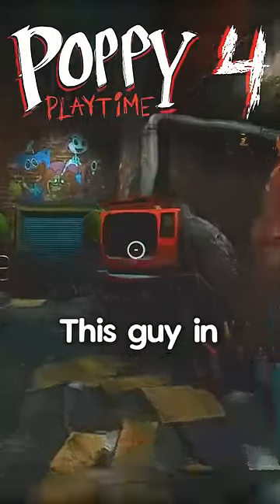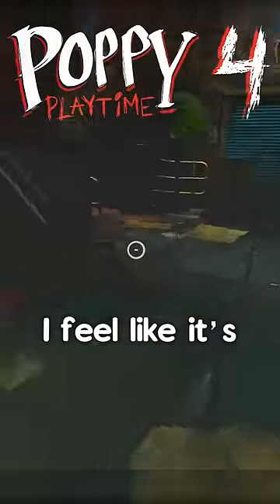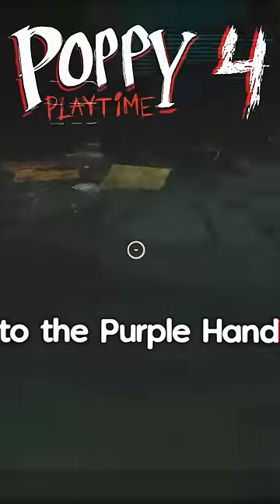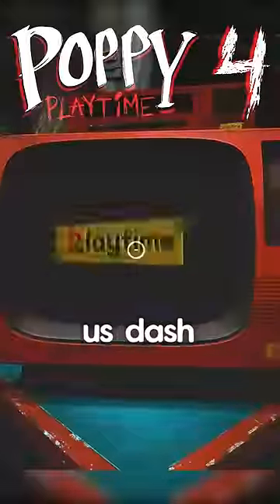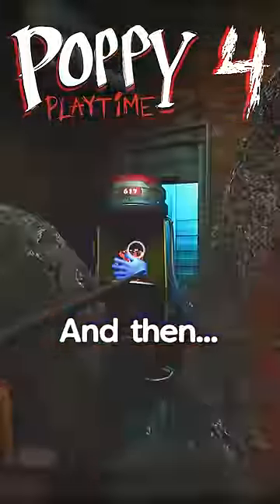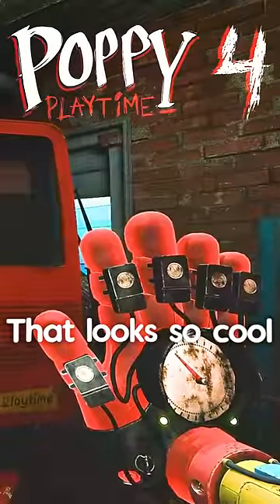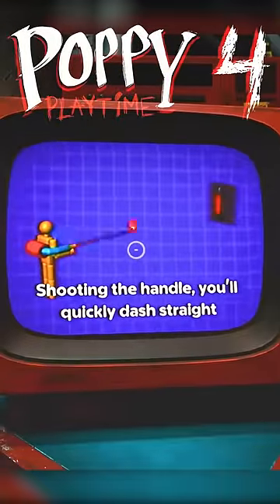What if we use CHAPTER 4 DASH HAND? (Chapter 4 FANMADE) - Poppy Playtime [Concept Reaction]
A new Chapter 4 hand in action! Fanmade

The toys of Playtime Co. are a lively bunch! From Bron to Huggy, Poppy to Mommy Long Legs, CatNap, Miss Delight, Walking DogDay, Playtime does it all! As long as you're at Playtime Co., why not pay the toys a little visit? You might just make a few friends...

Videos watched by▼
MotyaTV ► @MotyaTV